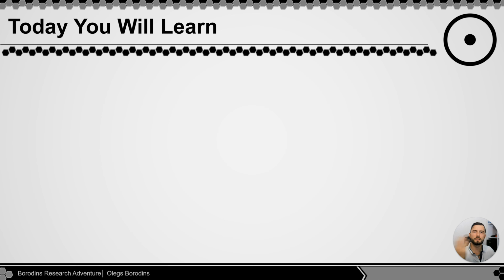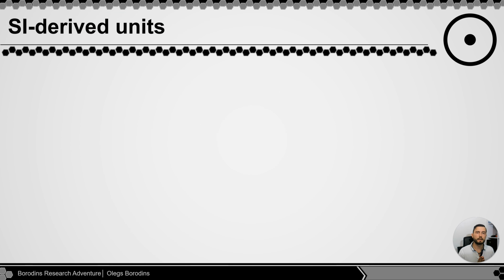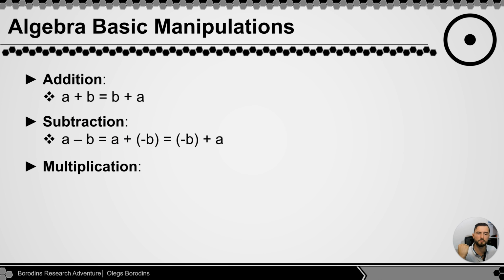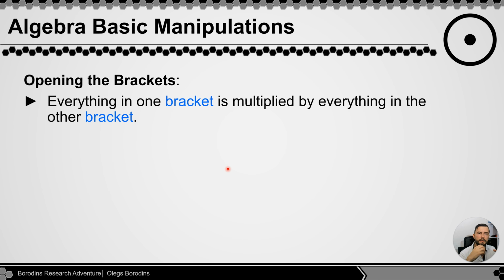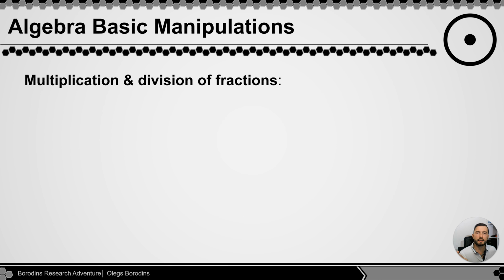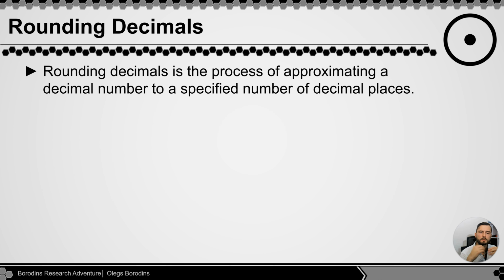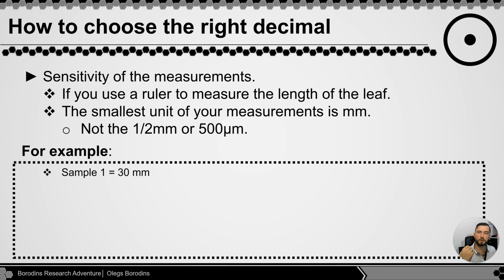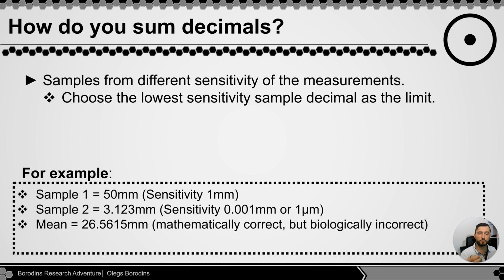Mastering Units and Decimals in Biological Statistics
Statistics
Are you sure you are using the right units? And how certain are you that you are using the correct decimals in your data?

In this video, I delve deep into the often-overlooked yet crucial aspects of statistical analysis in biology - the correct use of units and decimals.

What You'll Learn:

1. Understanding Units in Biology.

2. Choosing the Right Units.

3. Decimals in Data.

4. Practical Examples.

Tips and Tricks: Gain valuable tips to avoid common mistakes and enhance the accuracy of your data analysis.

Why It Matters:
Using the right units and decimals is not just about accuracy; it's about credibility, reliability, and the integrity of your research. This video empowers you to present your biological data with confidence and precision.

Join the Discussion:
Have questions or insights about units and decimals in biological statistics? We love to hear from our viewers and engage in enriching discussions.

Chapters:
0:00 Intro
0:25 Arbitrary standards
1:33 Dimensions
2:01 How to choose with units
3:06 SI-derived units
4:04 Basics of the units
4:30 Algebra basics
5:07 Algebra basics manipulations
11:30 Algebra basics subtraction and addition
12:24 Decimals
13:12 Rounding decimals
15:00 How to choose your decimal
17:36 How to sum decimals
19:05 Ending

☣ You can share your support and encouragement by treating me with a nice coffee:

The video was made in CapCut